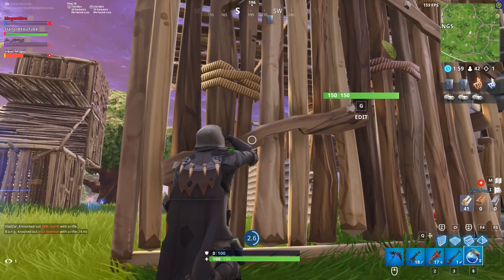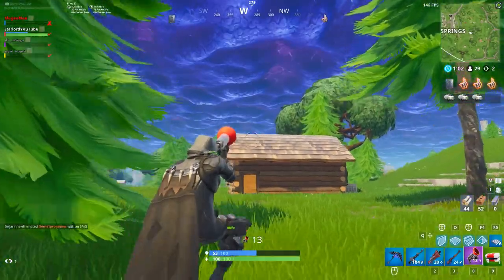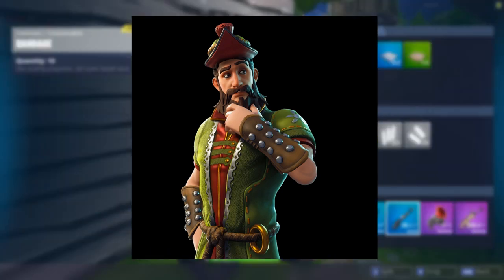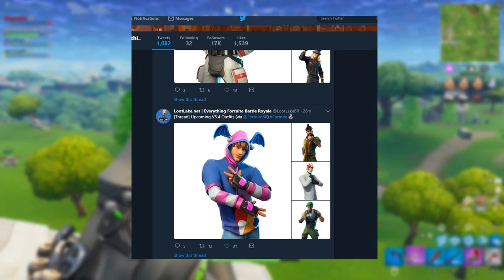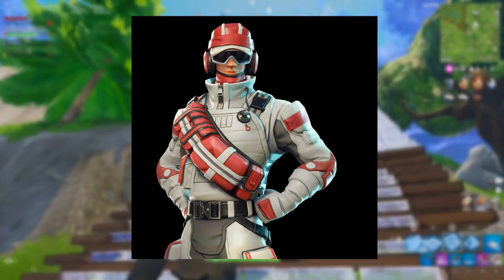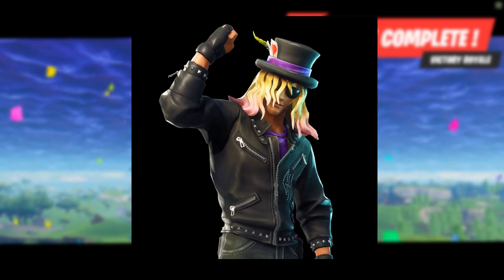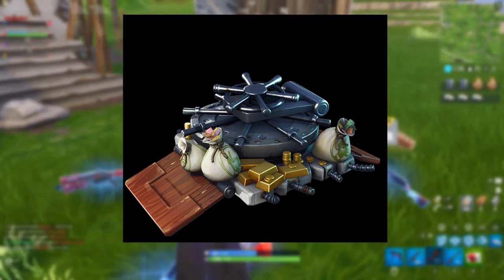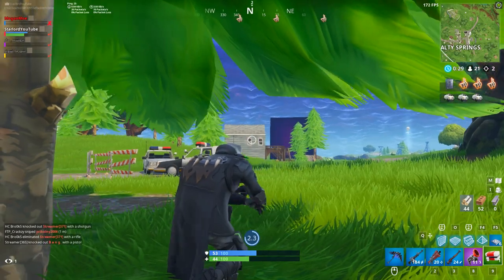*NEW* LEAKED SKINS, GLIDERS AND PICKAXES! - Fortnite: Battle Royale